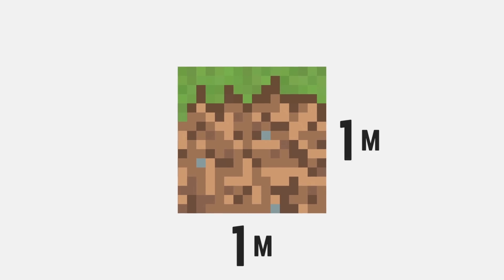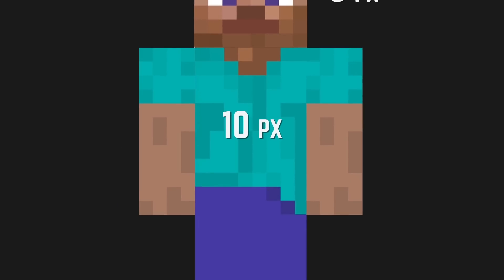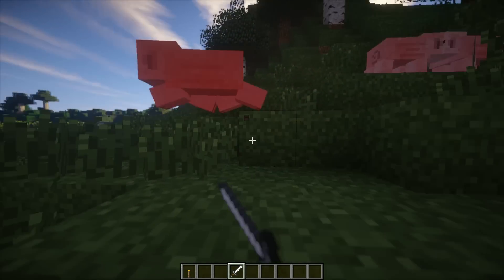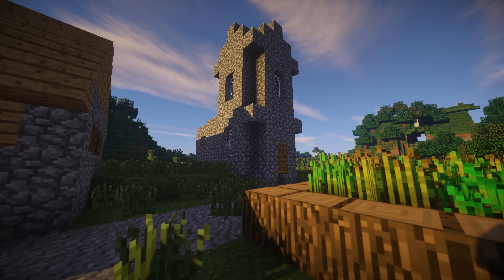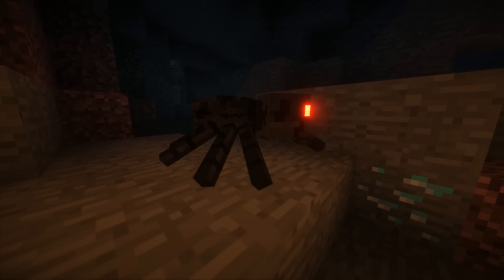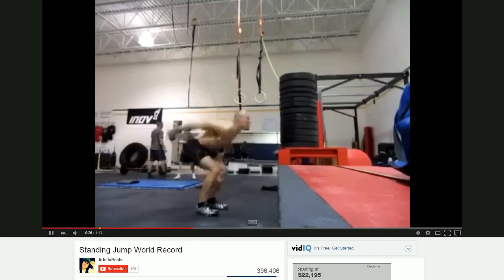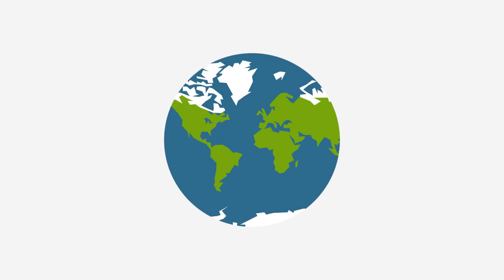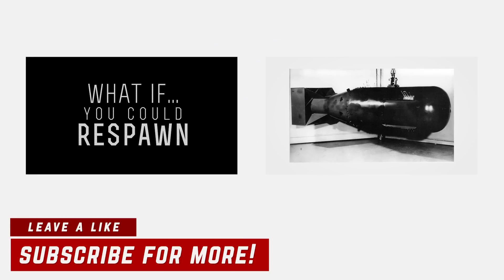HOW TALL IS STEVE? - Minecraft Science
How tall is steve?

In the game Minecraft, you control a character named steve. But how tall is steve and how does he stack up to the most dangerous places and objects?

As a baseline, ever block in Minecraft is said to be 1 meter by 1 meter by 1 meter. With that said, each of these blocks are 16 pixels long. This means that each pixel is about 6.25 cm long.

Jumping back to steve, his head is 8 pixels square meaning his head is 50 cm (19.7”). His torso is 10 pixels or 62.5 cm (24.6”), his arms are 12 pixels or 75 cm (29.5”) and his legs are 14 pixels or 87.5 cm (34.4”) giving Steve a total height of 32 pixels or 200 cm or about 6.6”. On top of that, his shoulders are just over 3 feet across… Not the kind of guy you want to run into in the forest.

So how does Steve stack up to the world of Minecraft?

Well for starters, this typical tree is 7 meters tall (23’) and this villager structure is 11 meters (36’). If you were to jump off this building it’d be like jumping out of the fourth floor window but for Steve this isn’t a problem.

Now to the bad guys. An enderman is big dude at 2.9 m tall (9.4’). A creeper on the other hand is only 1.6 m or just over 5’. The skeleton is about the same height as Steve at 1.9 m or just over 6’ while the zombie is about the same height as Steve. The scary one would be the spider that is 1.7 m or 5’6” long with meter long legs (3.3’). If it had fangs they would be about 0.3 m or almost a foot long!

The terrain in minecraft is also quite a sight. Steve traverses it by jumping block to block. Again, with each block 1m tall. That isn’t impossible as this guy points out, but I certainly can’t do that. Speaking of terrain, the world of minecraft is quite short. This is a jump from the highest buildable point in the game to the lowest. The fall is 250 m (820’) and takes just under 5 seconds. In contrast, a fall like this on earth would take about 7 seconds, meaning gravity in minecraft is about 75% greater than that of earth.

With that said, it’s no surprise that Steve is such a tough built dude, his body has to withstand a far greater force.

Anyways, that’s been a quick look at the world of minecraft and just how large it really is. If you liked this video be sure to show your support by sharing this video on twitter and rating the video.

Have what it takes to get paid for your videos? If I like what I see, I'll point you in the right direction!